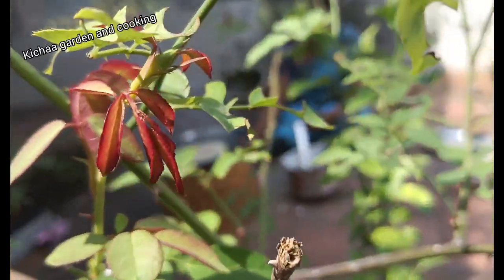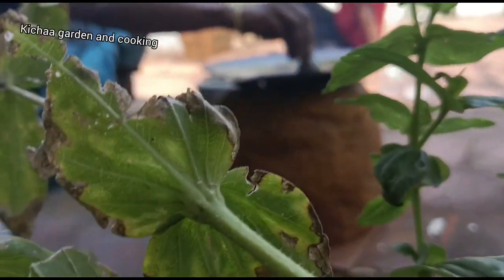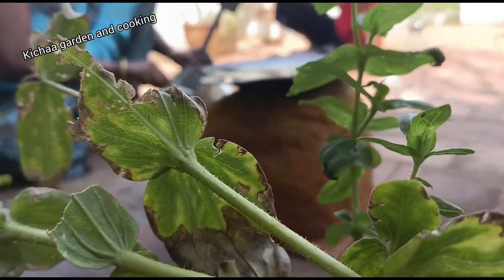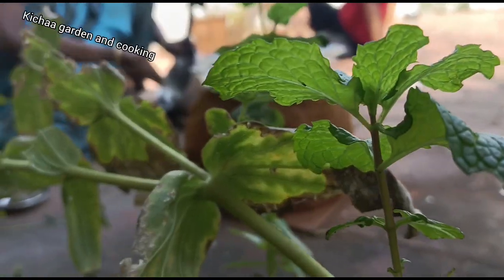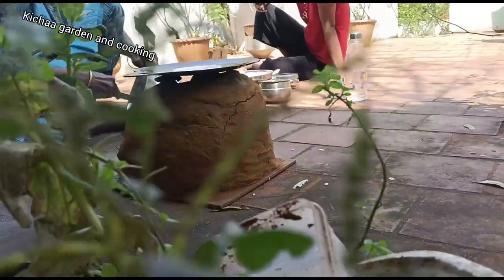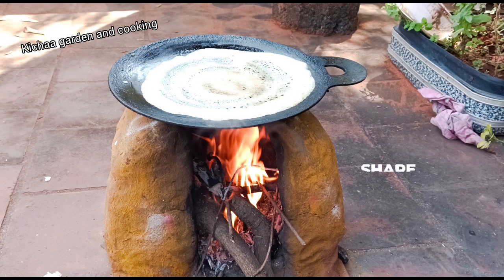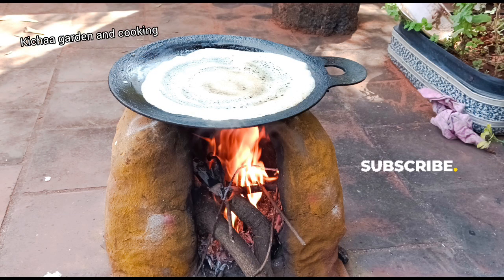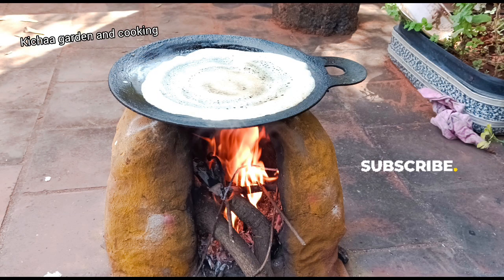குடும்பத்துடன் உங்கள் நேரத்தை செலவிட வேண்டும்........ Sunday is family time ............